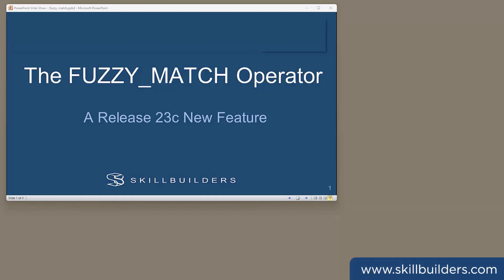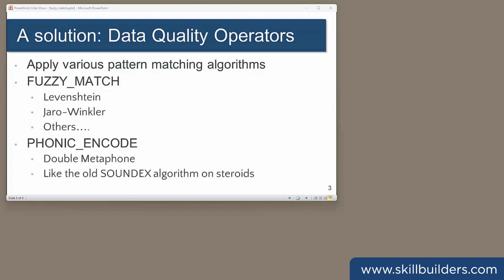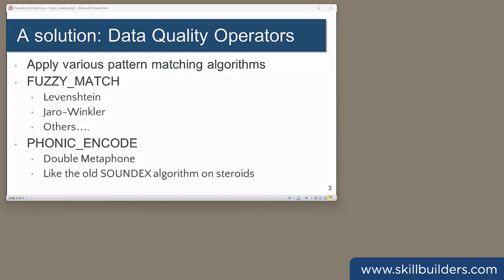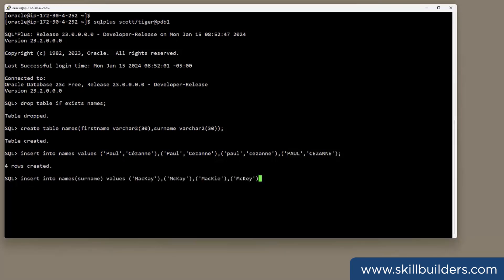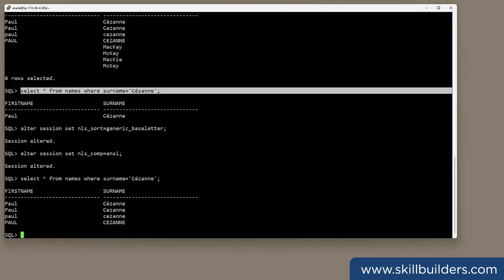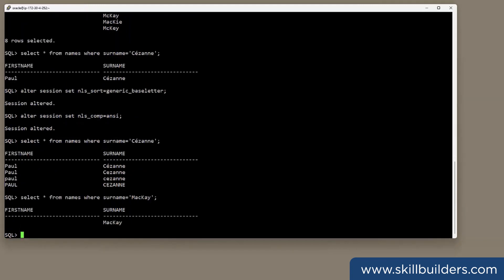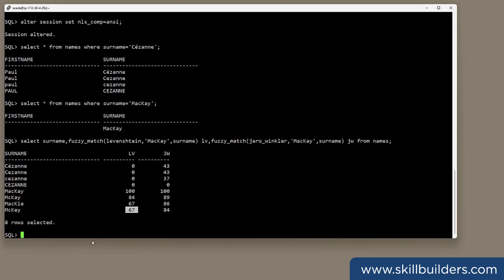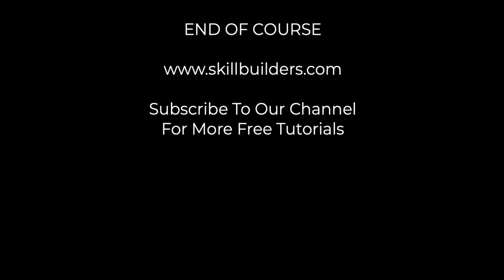Oracle 23c New Feature: The Data Quality Operator FUZZY_MATCH, a Free Tutorial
Learn another Oracle 23c new feature: the Data Quality Operators FUZZY_MATCH. Humans find it easy to answer questions based on what the questioner wants, even if that isn't what they asked. Computers don't. The Data Quality Operators can get around problems caused by inaccuracies in both data and in search predicates, giving you the result you need even when the code or the data are faulty.

Presenter: John Watson, SkillBuilders Certified Master Oracle DBA

Contents of this video:
00:00 - Introduction to Oracle 23c New Feature: The Data Quality Operator FUZZY_MATCH
00:30 - Lesson 1: The Problem: False Negatives
01:26 - Lesson 2: A Solution: Data Quality Operators
02:38 - Lesson 3: Demonstration
07:54 - Summary to Oracle 23c New Feature: The Data Quality Operator FUZZY_MATCH

Attend instructor-led online class with this instructor, Oracle Certified Master John Watson of SkillBuilders!

About Skillbuilders:
SkillBuilders, 25 years of success stories for Oracle Database Administration, OCI and APEX.